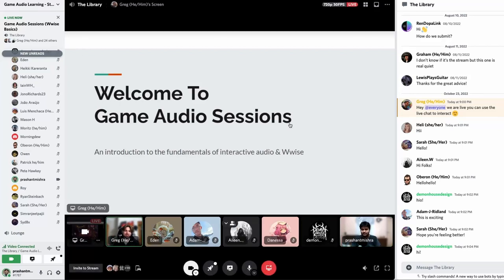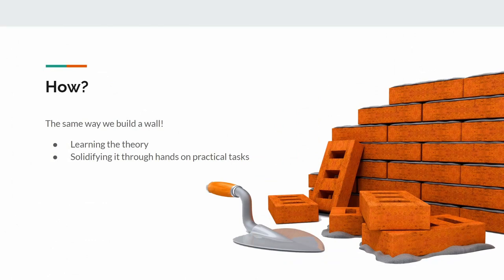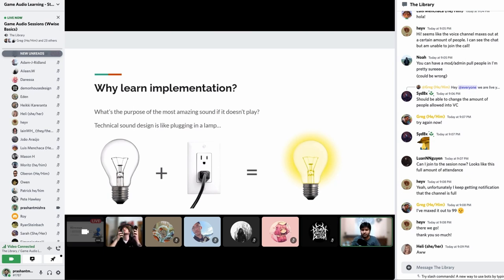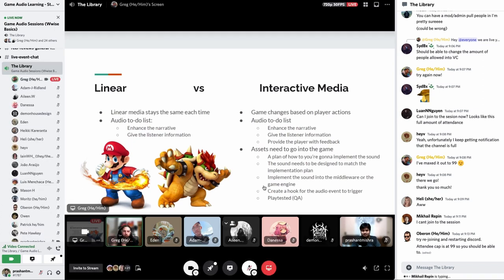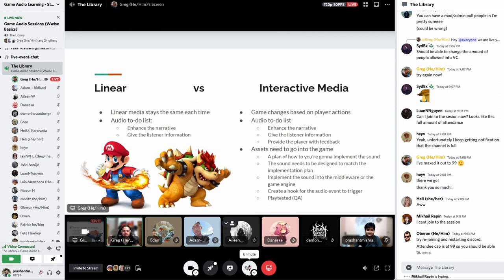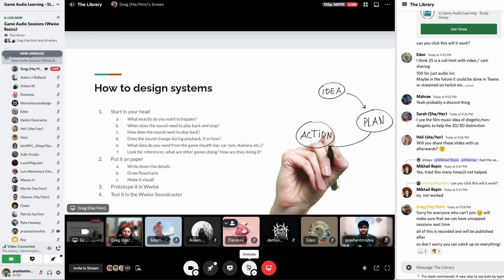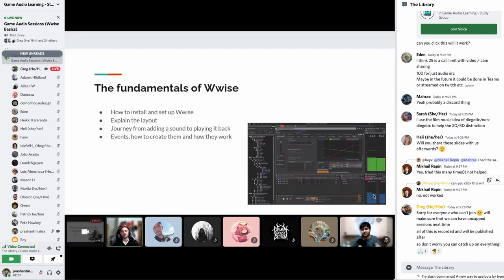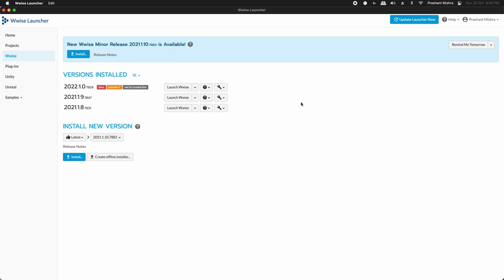Game Audio 101 - Wwise Basics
Hey friends and welcome to the first of many Game Audio Live Sessions!
In this session we'll cover the fundamentals of how interactive audio works to develop the right mindset and foundation to learn technical sound design.
Then we'll go into the very basics of Wwise.
The series will pick up pace as it goes along so if this is a little bit slow for you then make sure to come back later down the line.

Huge thank you to LewisPlaysGuitar for the music.

Timestamps:
00:00 - Intro
01:10 - What's the end goal?
02:22 - How are we going to learn all this?
03:42 - Why learn audio implementation?
05:18 - How implementation enables us
07:06 - Linear vs interactive media
13:07 - Learning framework
17:25 - How do we hear audio in games?
17:44 - Audio listener positions
18:17 - How can we playback audio in games?
19:44 - How does sound get into games?
20:57 - What is middleware?
26:22 - How to design audio systems
29:58 - Wwise installation & launcher
37:23 - Wwise interface overview
41:55 - Wwise layouts
46:14 - Question break
47:47 - Project explorer view
52:03 - Folder structure
53:26 - Creating a Sound SFX
55:57 - Importing a sound
59:04 - Missing audio files
01:01:18 - Adding a sound with Soundly
01:02:55 - Work units
01:07:47 - Types of Wwise objects
01:09:19 - Practical tasks
01:11:32 - Session feedback & roadmap ahead
01:12:16 - Outro